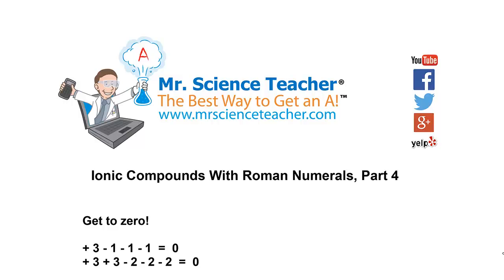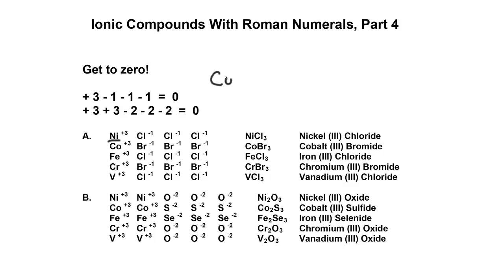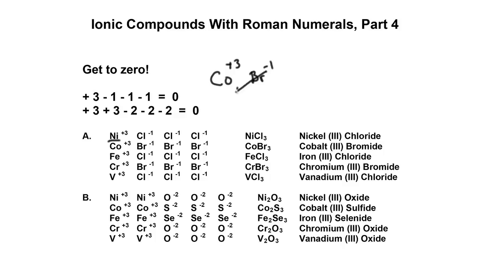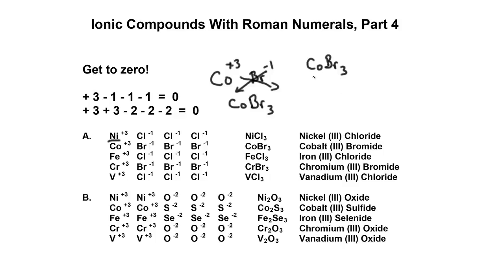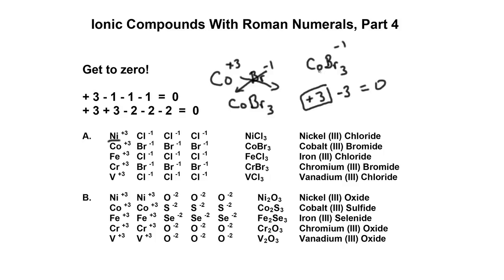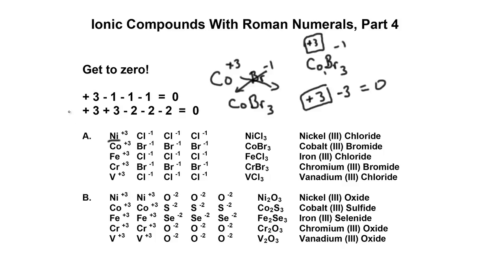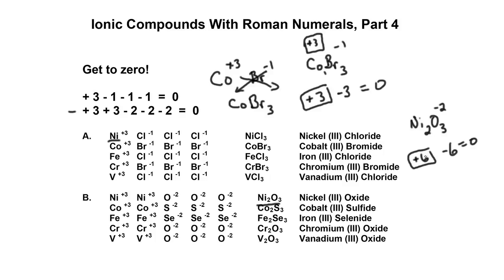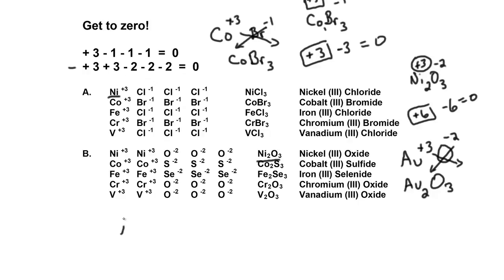Day 24 - Ionic Compounds With Roman Numerals, Part 4